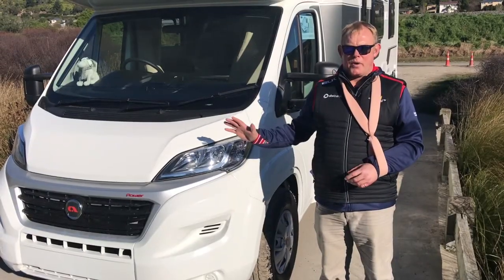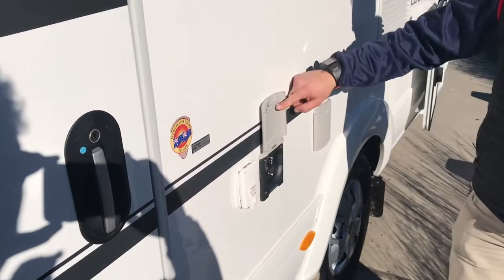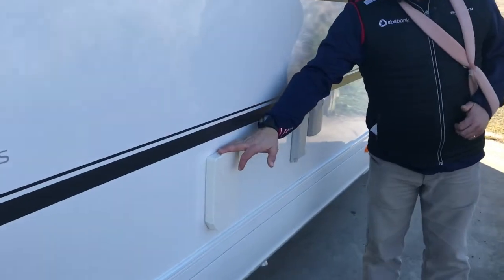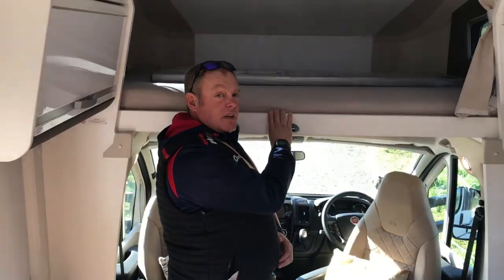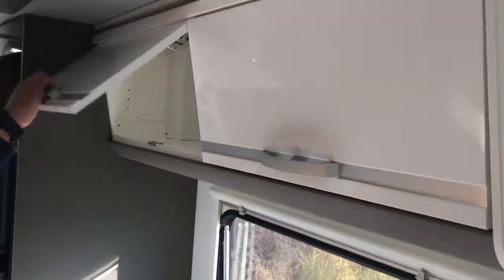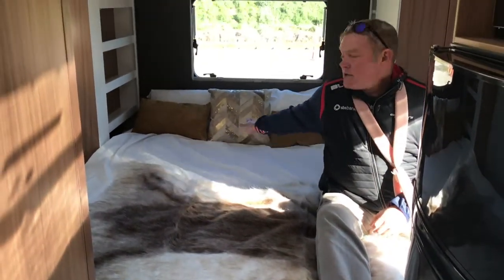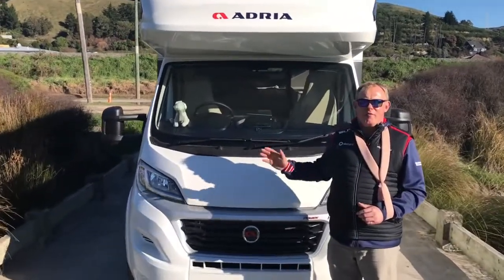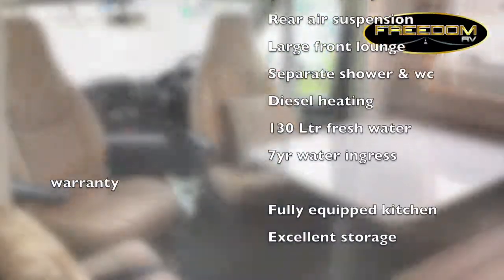Adria Coral 660 SCS Slide-Out Motorhome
The all new Adria Coral Slide-Out Motorhome is a complete game changer to the New Zealand motorhome industry. Neil Whithear shows us why.